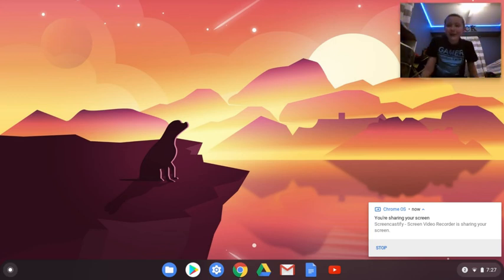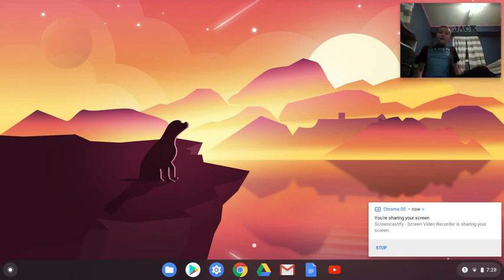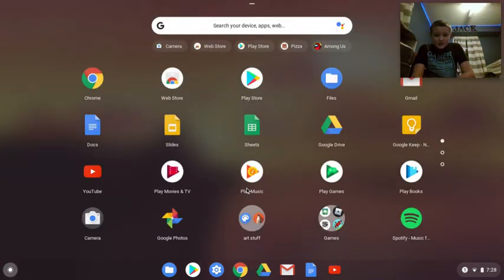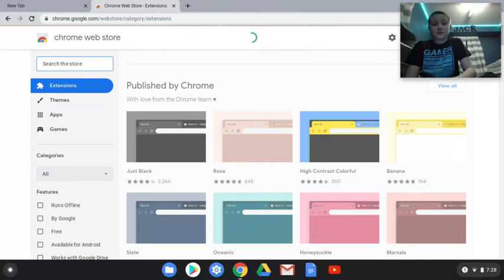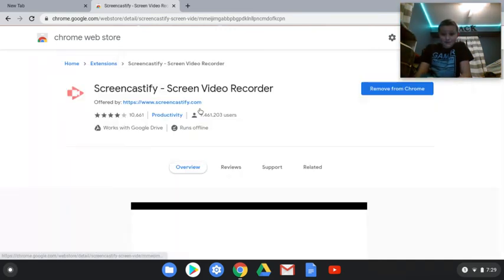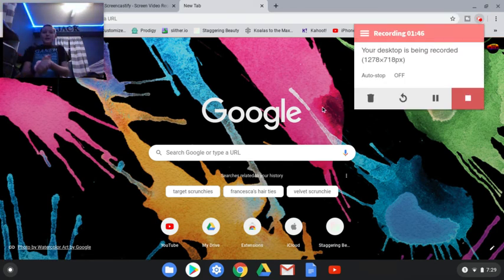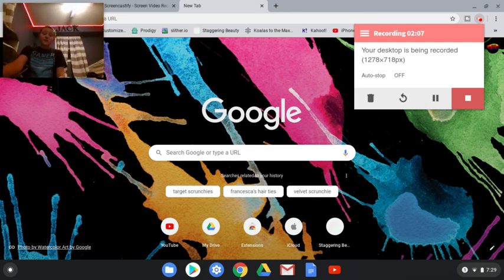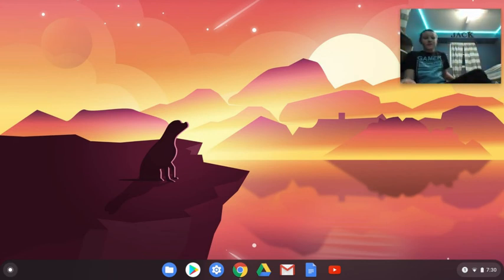FREE chromebook screen recorder (best so far) 2020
hope this helped you guys and sorry i was not upload in a while